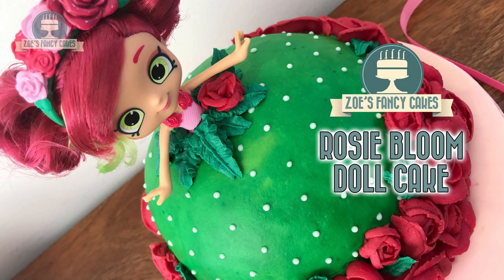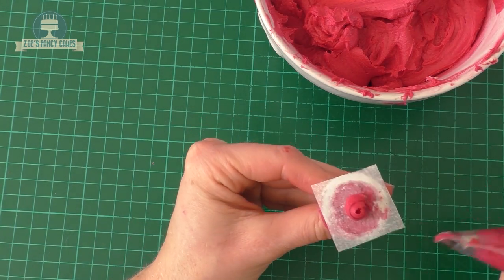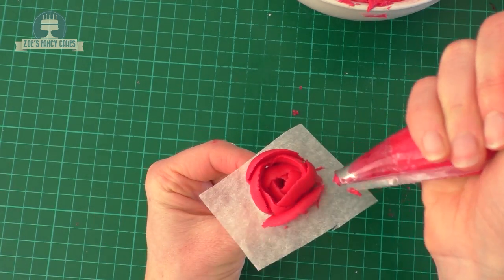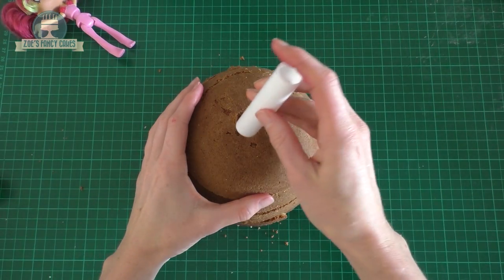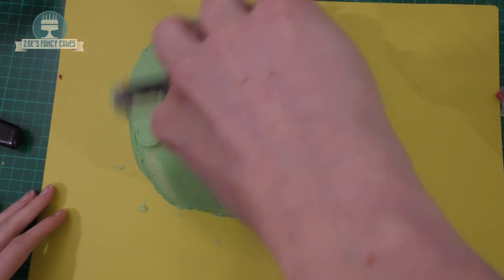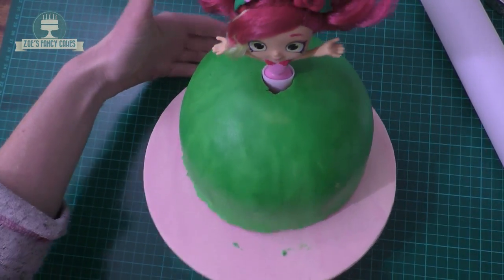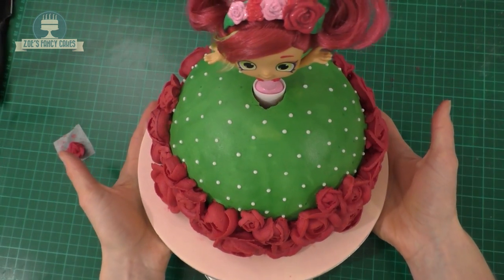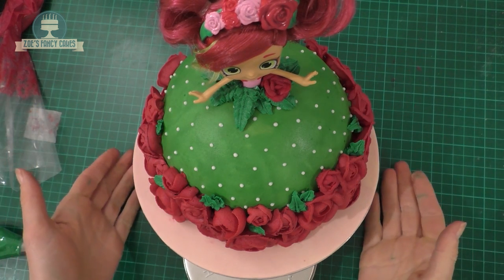Shopkins doll cake Rosie Bloom buttercream cakes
How to make a Shopkins Shoppies doll cake using a Rosie Bloom doll. This is my first buttercream tutorial as I usually use fondant for my cakes, so let me know which you guys prefer! I also usually make my own dolls using gum paste, but I decided to give this method a go using a Rosie Bloom doll I got from the shop. You can use any of the other characters in the same way from the Shopkins Shoppies series :)

Fuchsia pink
Apple green sugarflair
Leaf piping nozzle
Medium petal nozzle
Small petal nozzle
Flower nail
Royal icing
Cake cloth

Ingredients:
225g butter
225g caster sugar
4 eggs
225g self-raising flour
1 tsp vanilla essence

Buttercream recipe -
600g icing sugar, sifted
300g unsalted or salted butter, softened
optional flavouring